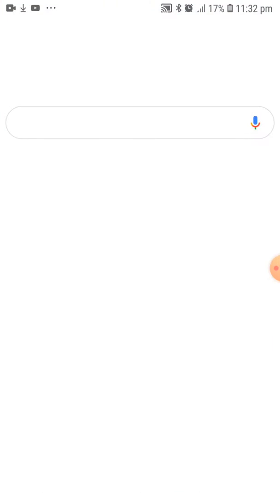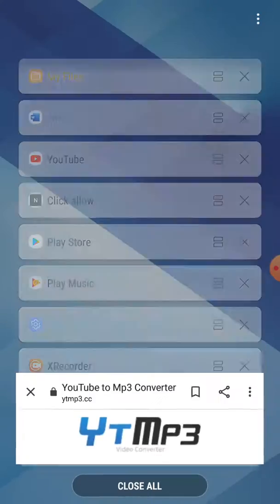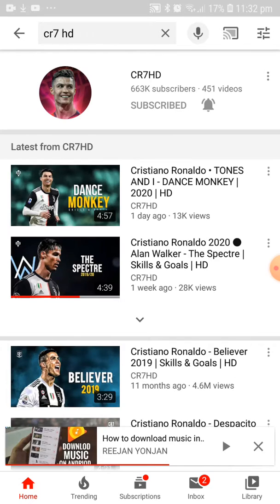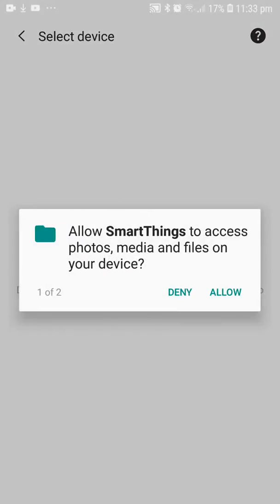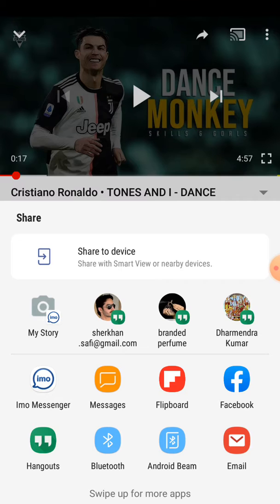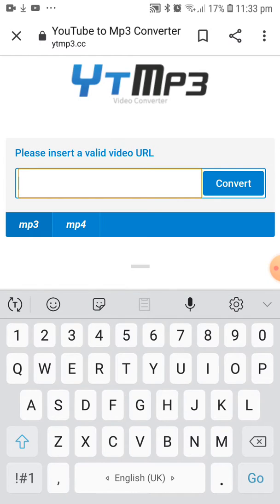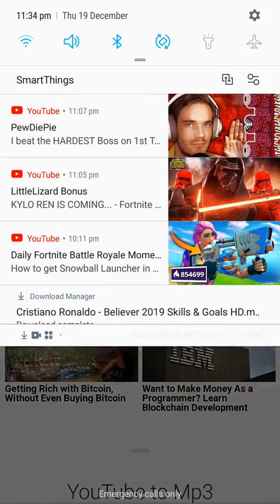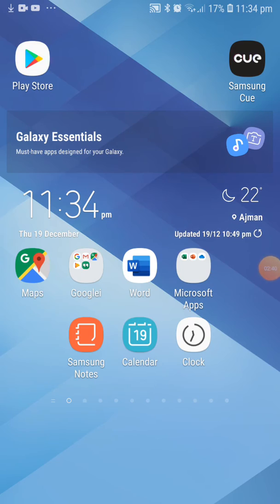How to download songs in the Google music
Download